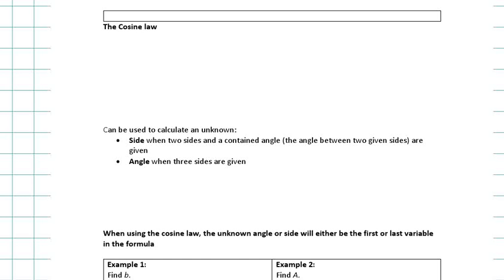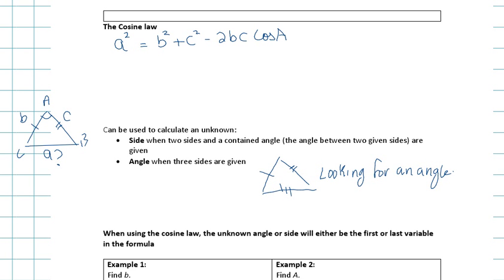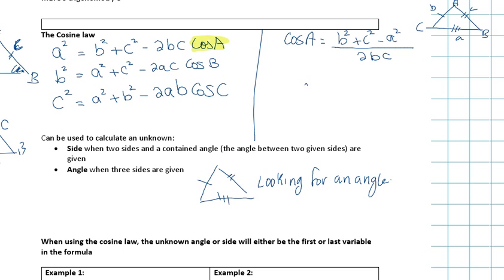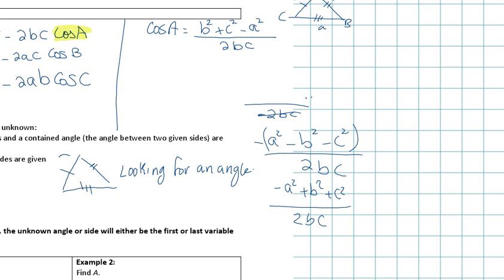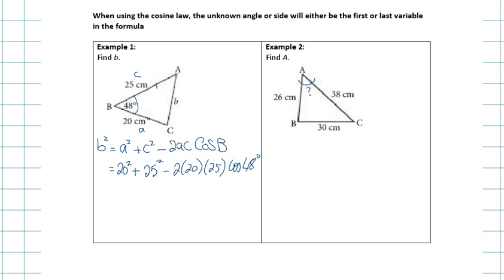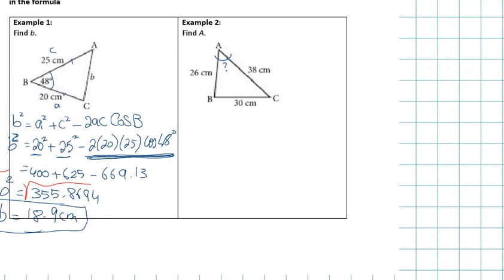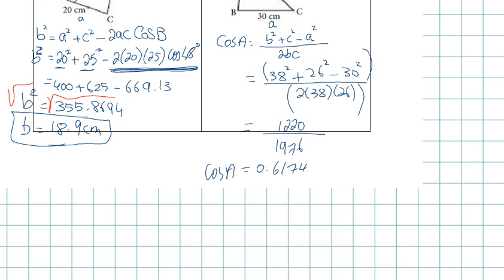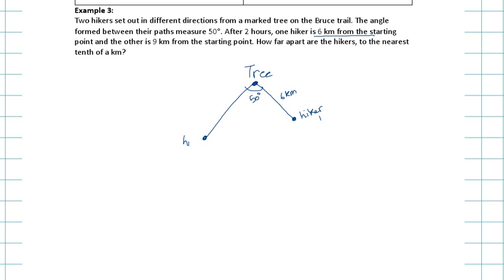june 6 cosine law